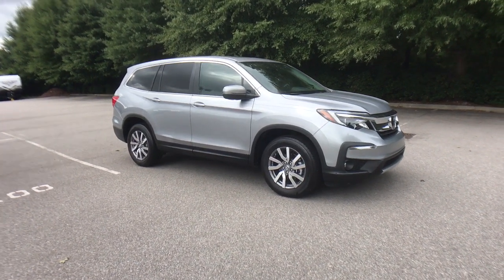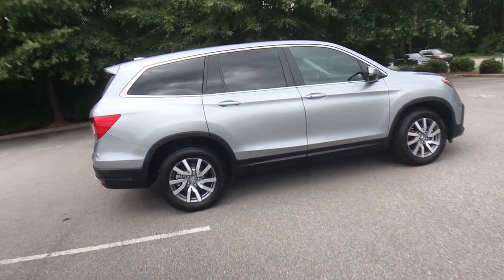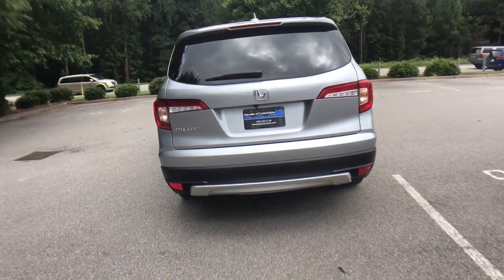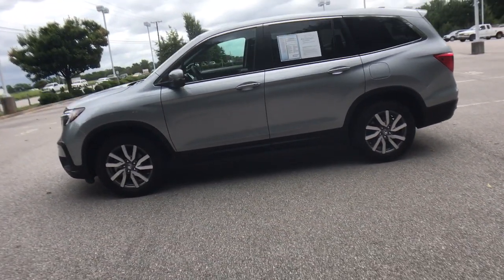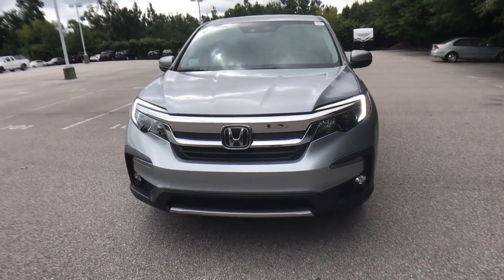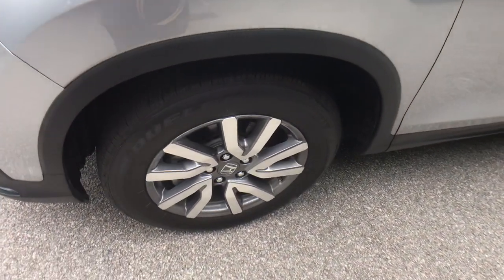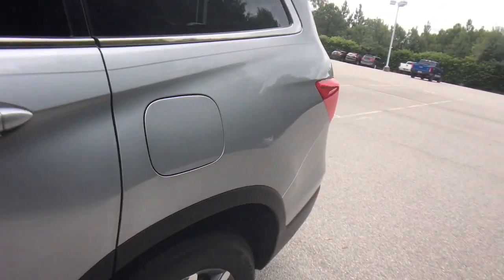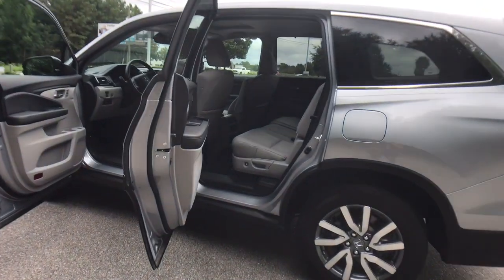2020 Honda Pilot Columbia, Lexington, Irmo, West Columbia, Aiken, SC 431407A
Lunar Silver Metallic Used 2020 Honda Pilot available in Columbia, South Carolina at Honda of Columbia. Servicing the Lexington, Irmo, West Columbia, Aiken, SC area.

2020 Honda Pilot EX-L Certified. Certification Program Details: Roadside Assistance  Yes; Roadside Assistance for the duration of the Certified Pre-Owned Limited Warranty. Up to two complimentary oil changes within the first year of ownership.